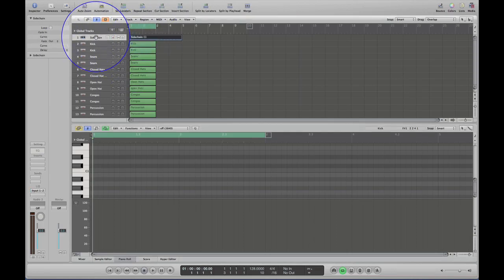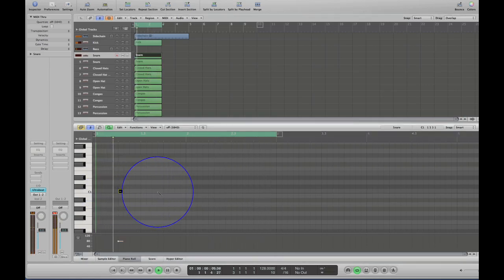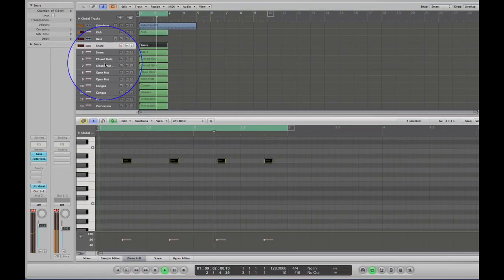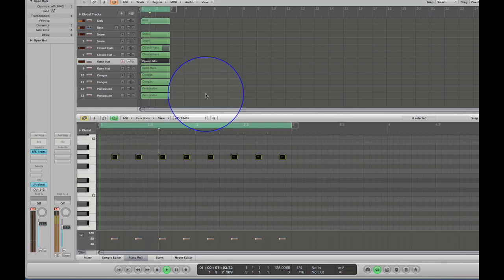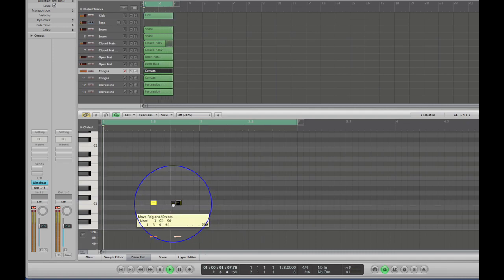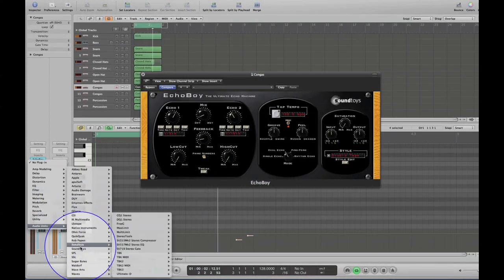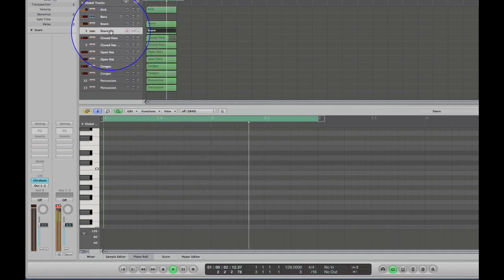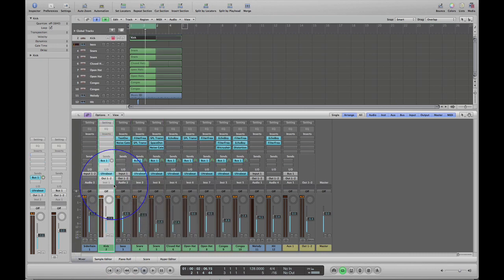Ableton - Session More Examples